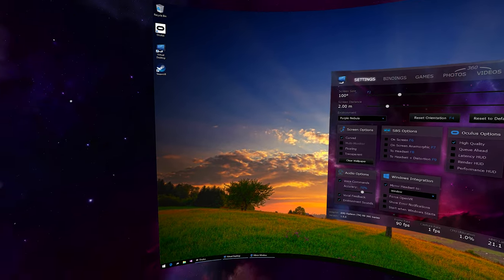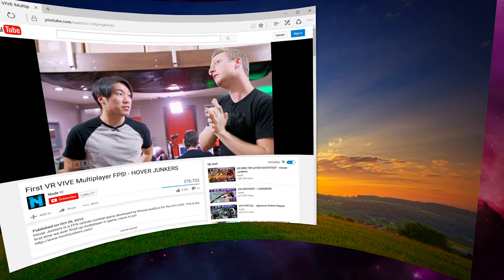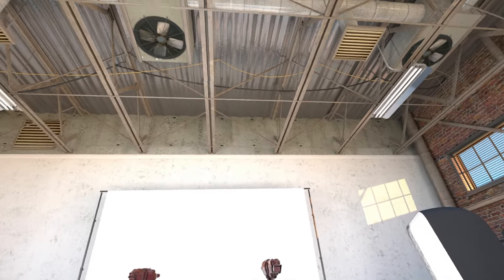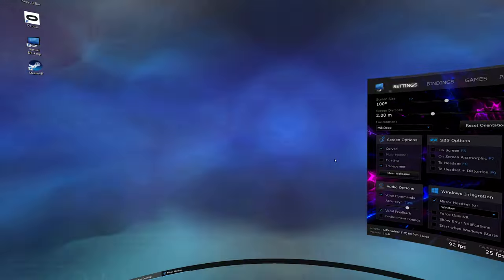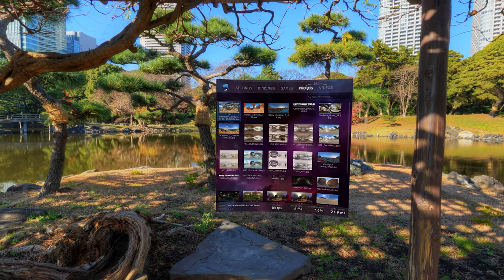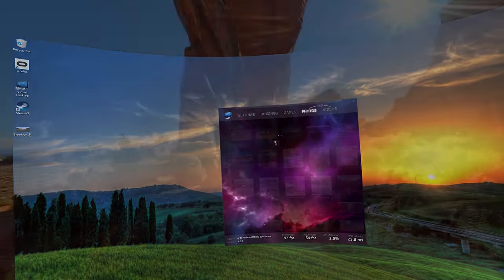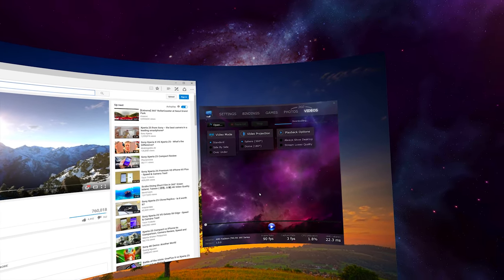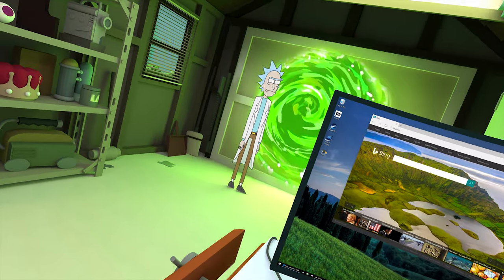Virtual Desktop PC Trailer